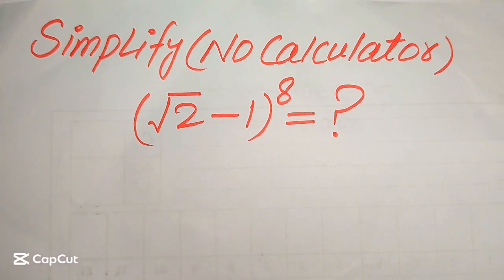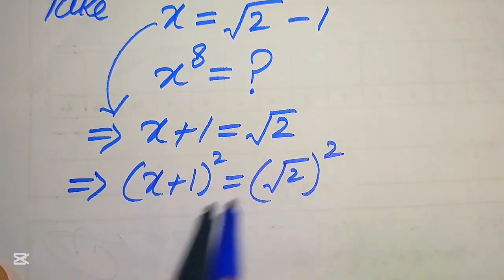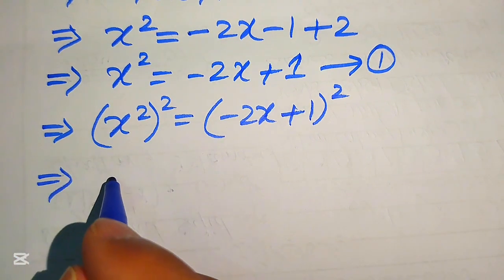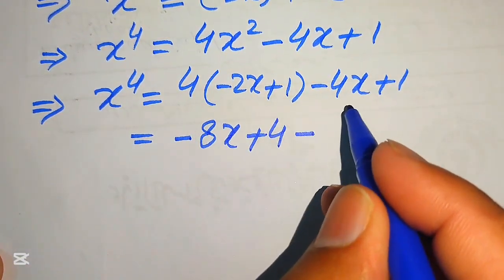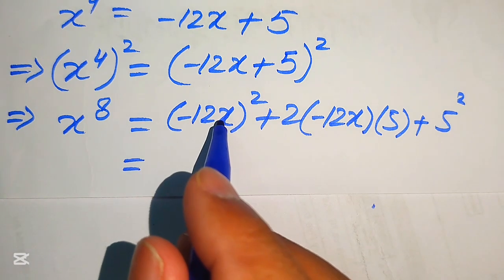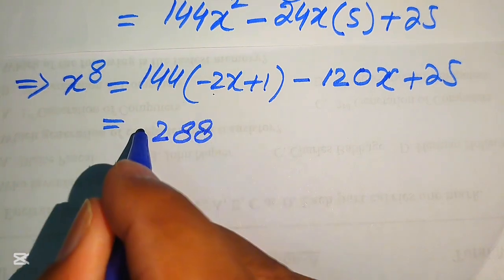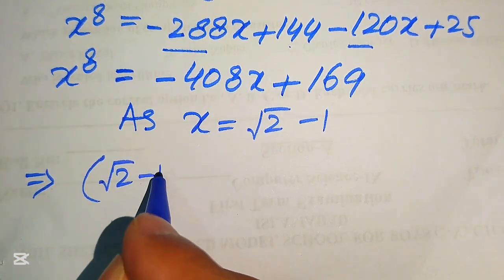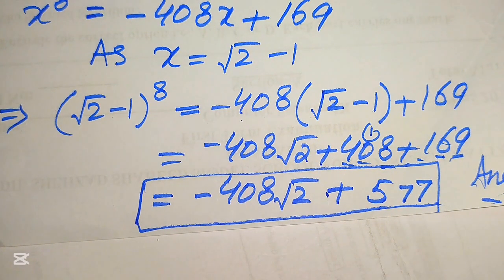Solving a 'Harvard' University entrance exam ?